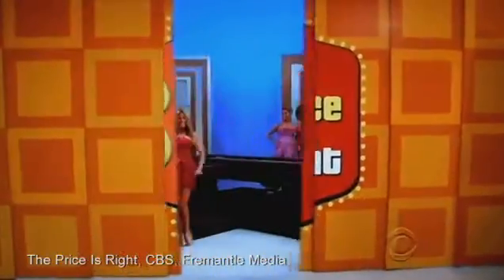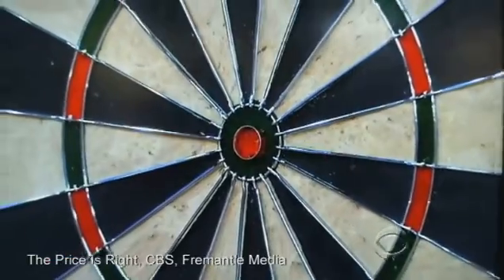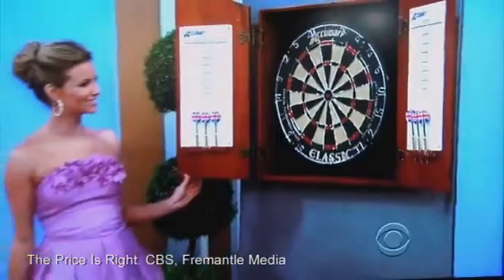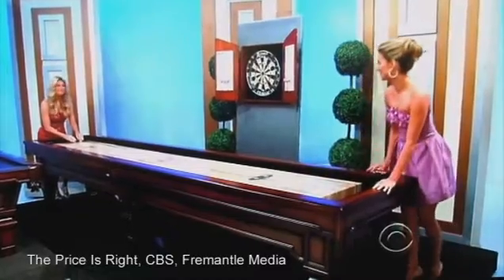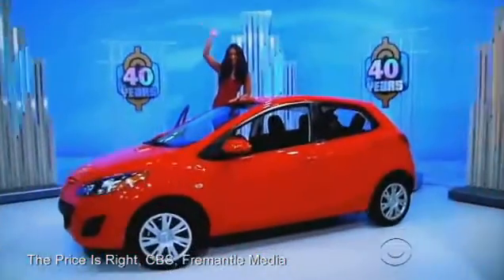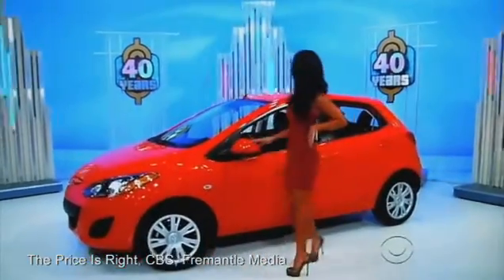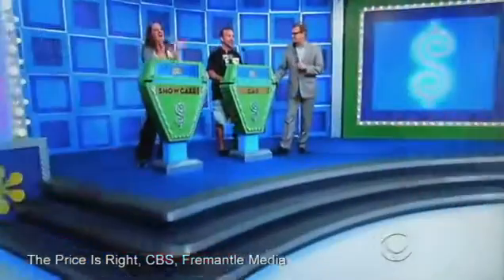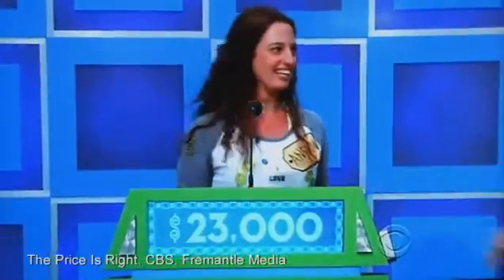[RAW]Price is Right contestant astonished by prizes on offer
Is winning 'The Price is Right' all it's cracked-up to be? Former contestant reveals how she had to PAY $2,500 to get her prizes.